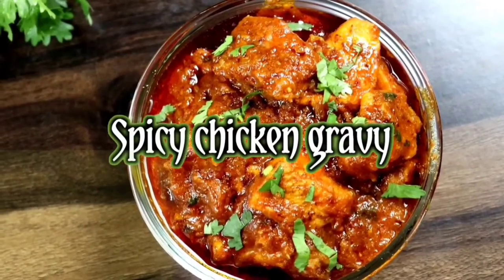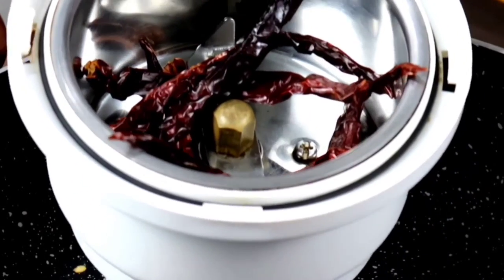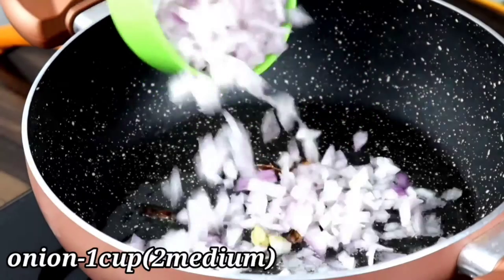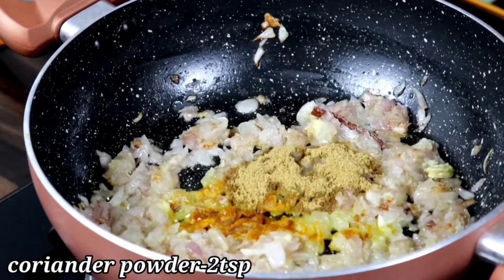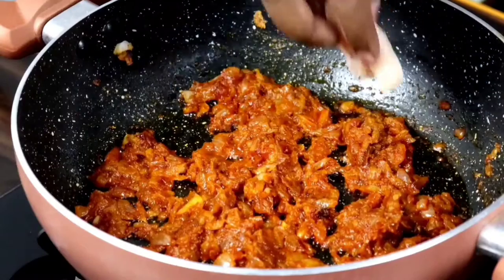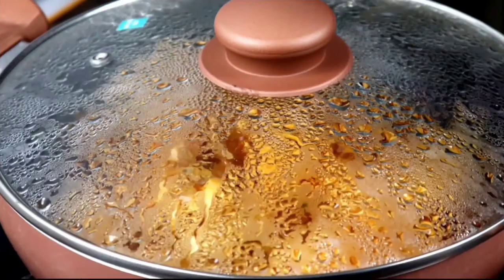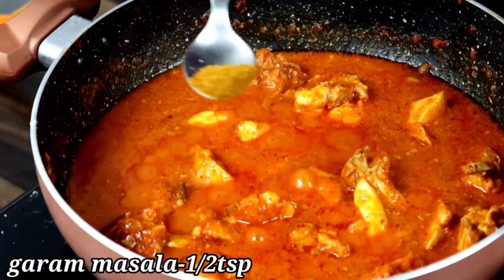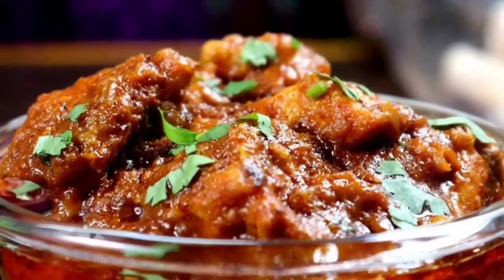காரமான கோழி கறி குழம்பு இப்படி செய்யலாம்.../spicy chicken gravy recipe